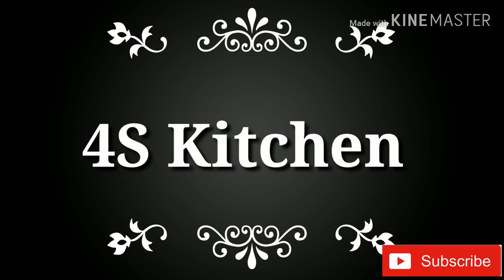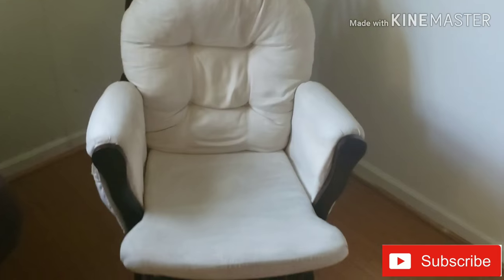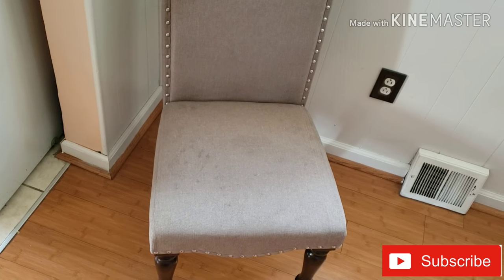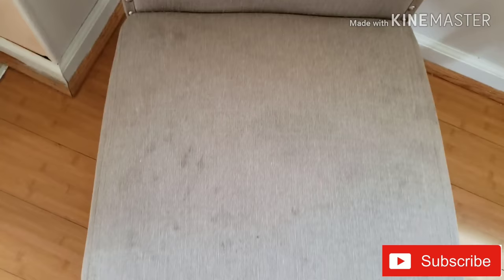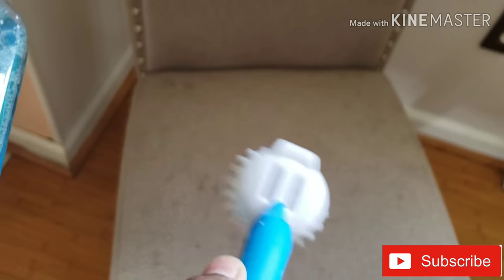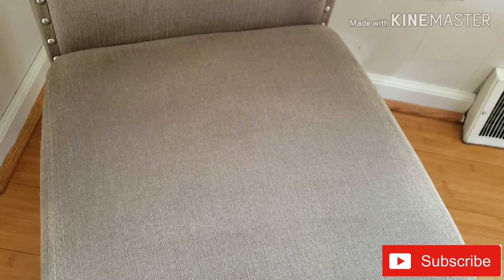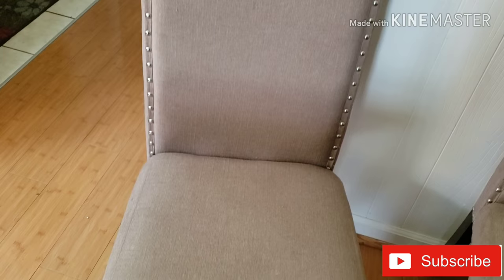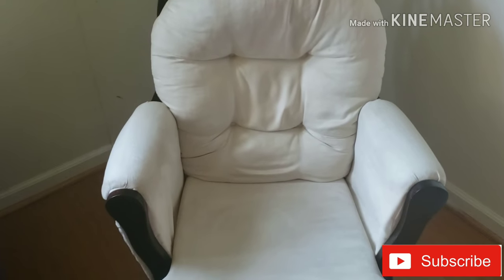Clean with me /cleaning tips/ remove stains from sofa / dining chair/ kids chair so easily !!!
Clraning Tips